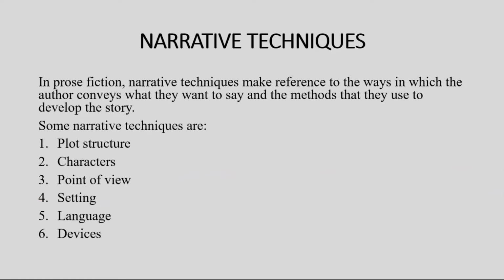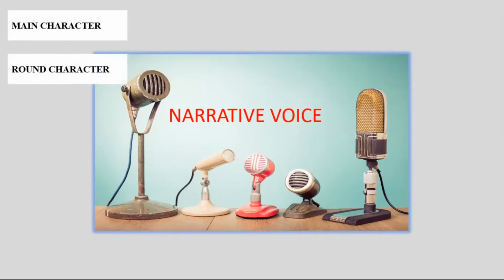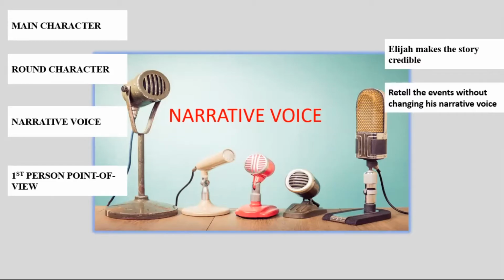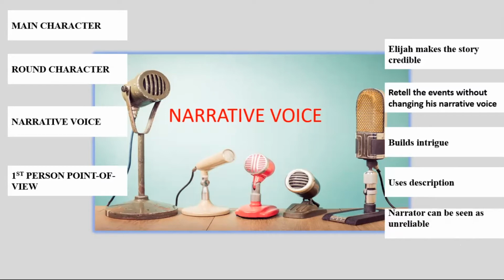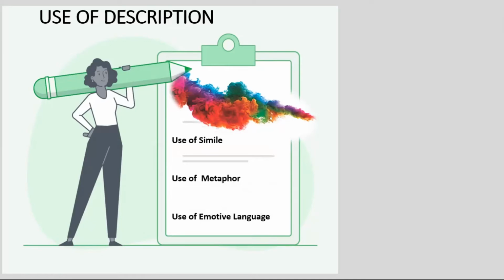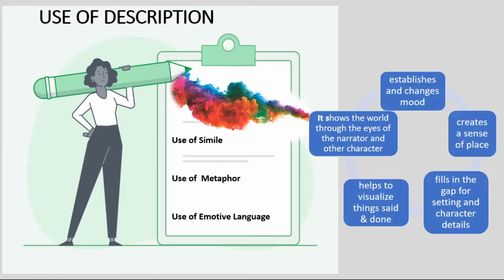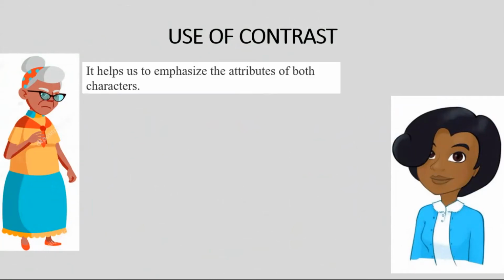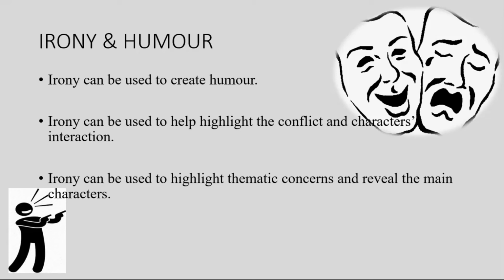Mom Luby & The Social Worker By Kristen Hunter NARRATIVE TECHNIQUES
Analyzing Mom Luby & The Social Worker By Kristen Hunter
This video discusses the short story, Mom Luby & The Social Worker By Kristen Hunter and the narrative techniques used.,